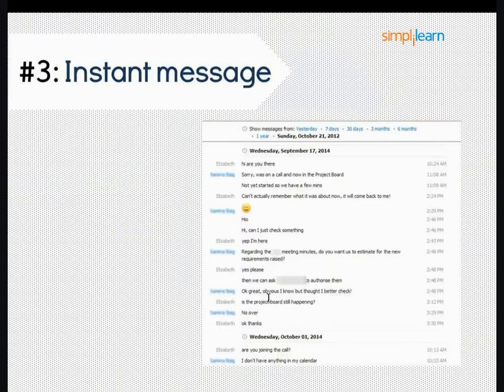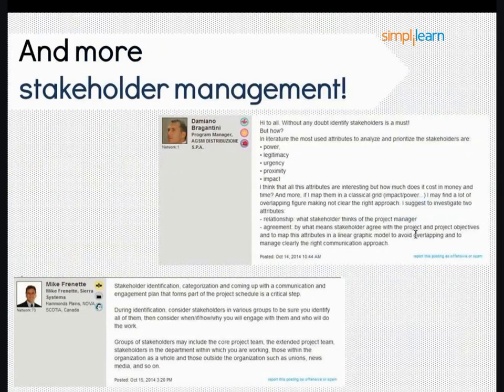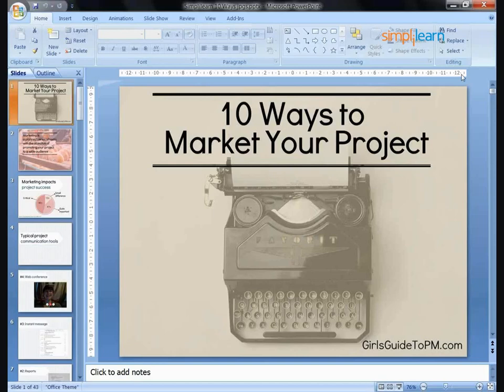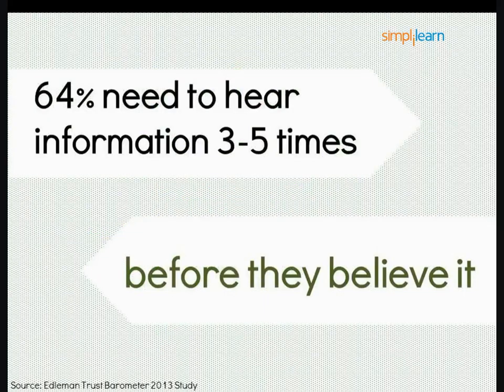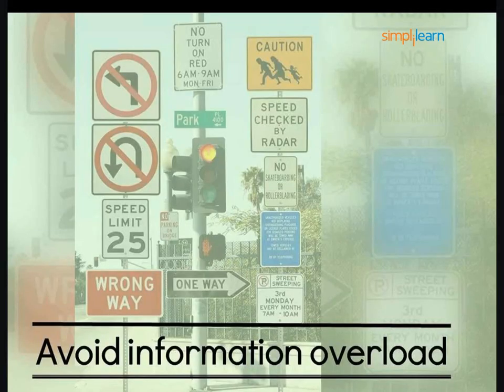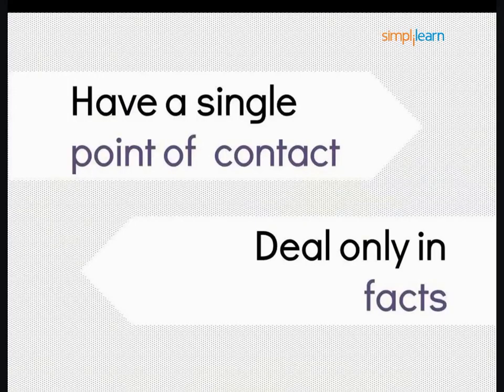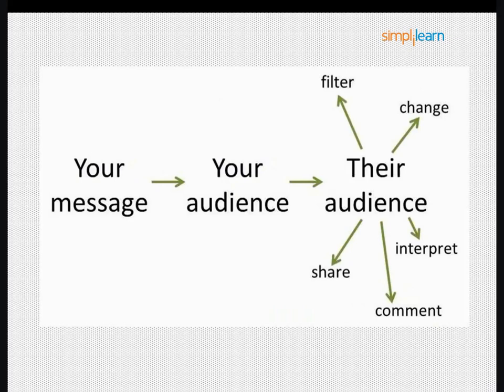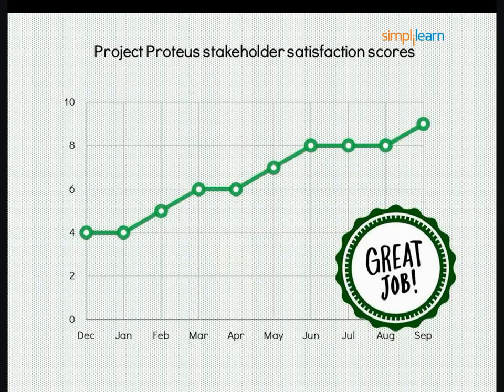10 Ways to Market Your Project by Elizabeth Harrin | Tips to Market the Project | Simplilearn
Learn the ten best ways to market your project by the expert Elizabeth Harrin.
Marketing is a planned series of tasks with objectives of promoting your project to a wide audience.
Learn the importance of the marketing in the project and the marketing impacts on the success of the project.